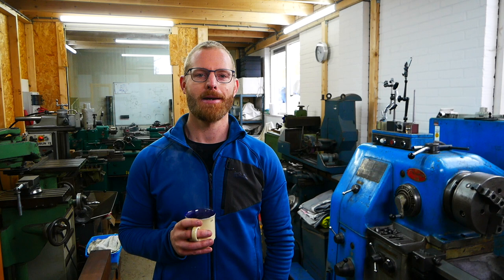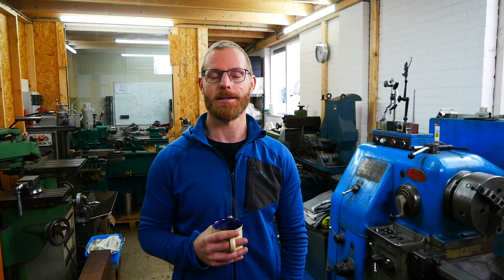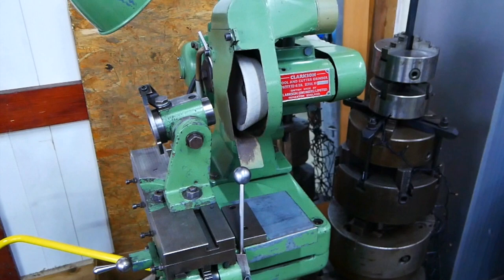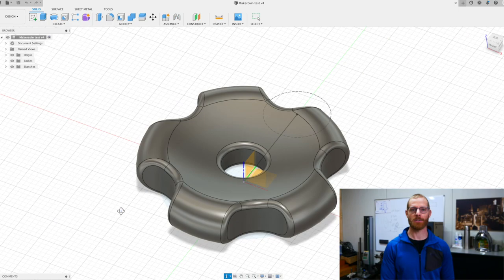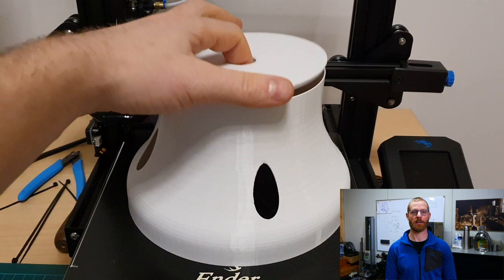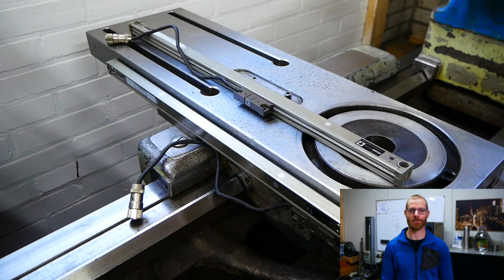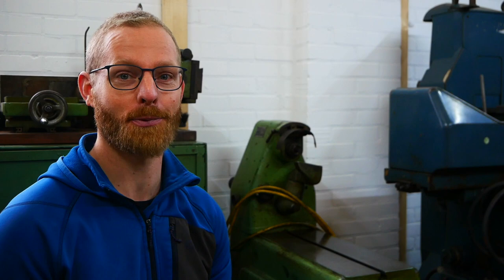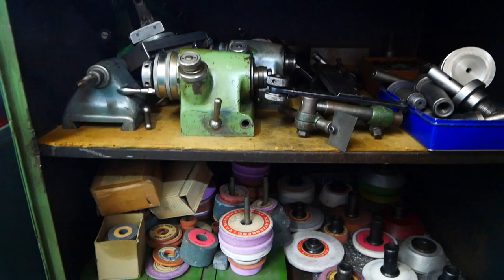Shop Adventures #1: Okuma DRO – Ender 3 – Deckel S1 - Goals 2021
Sharing my metalworks shop adventures from januari 2021. Working on the Okuma DRO, starting 3D modeling and printing, buying a Deckel S1 and sharing my goals for this year.

Sorry about some focus problems guys. I have some problems with my camera lens these days and maybe need to buy a new lens